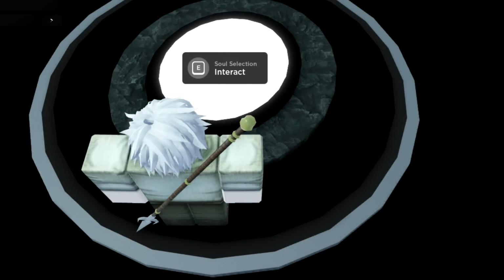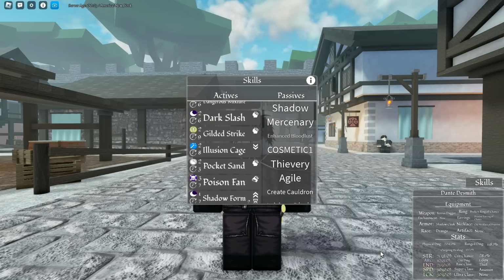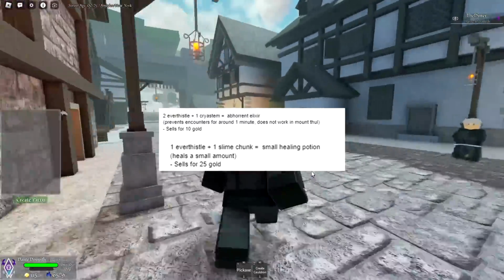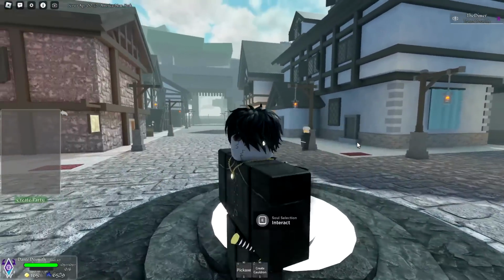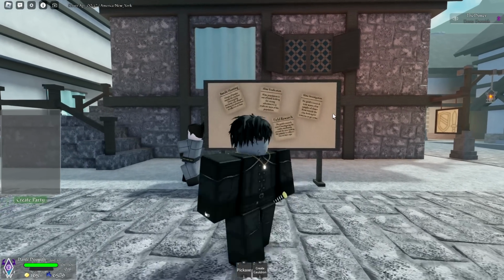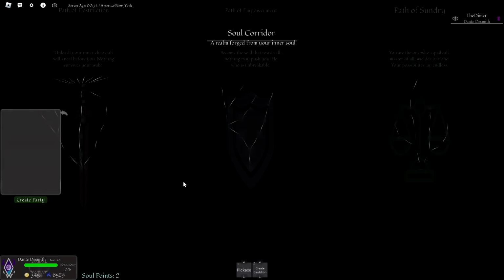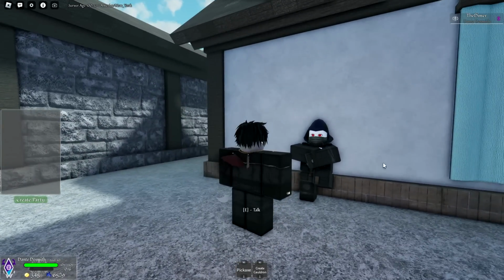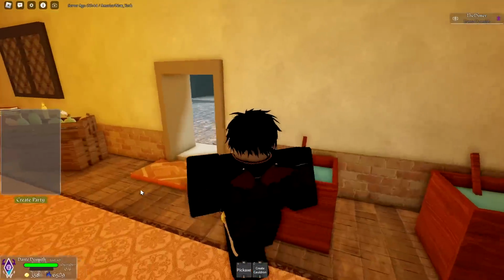The BEST Beginners Guide for ARCANE LINEAGE!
Timecodes:
0:00 - Difficulties/First Tips
1:58 - Stats
2:43 - Basic Locations
6:15 - Fighting Beginner Mobs
7:24 - How to Progress
10:46 - Warrior Class Location
11:15 - Thief Class Location
11:34 - Mage Class Location
12:05 - Spear Class Location
12:37 - Martial Artist Class Location
13:04 - Basic Potions
13:28 - Final Tips